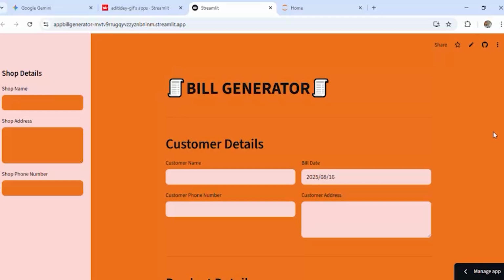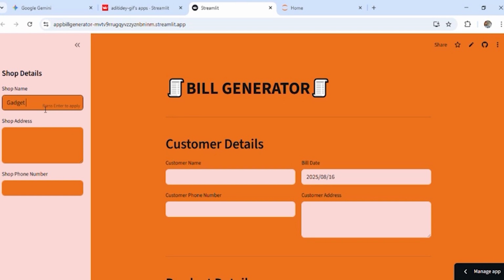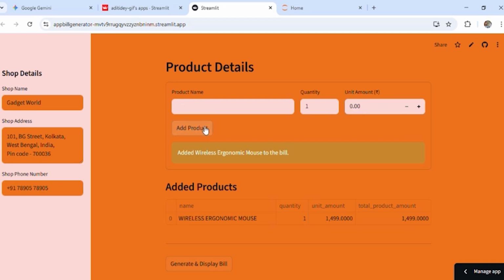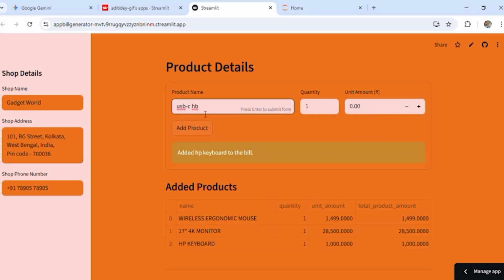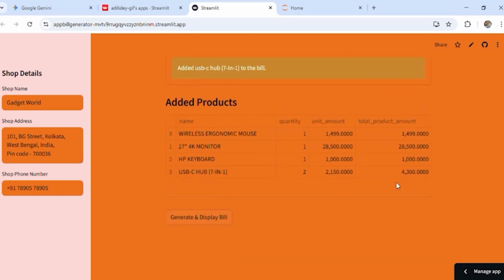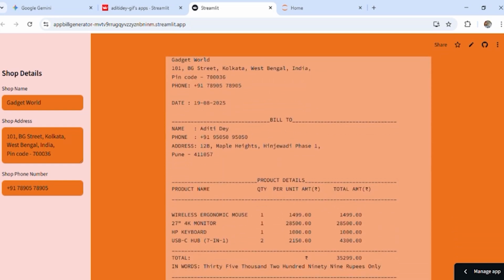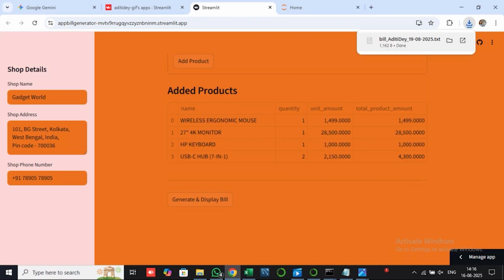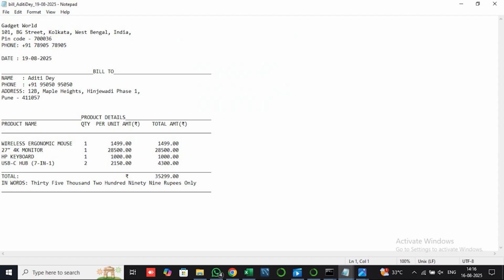Python Billing App for Small Businesses | Automate Invoicing with Streamlit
Tired of manual billing errors and formatting issues? In this video, a student from Ivy Professional School showcases their powerful and intuitive Bill Generator App, built using Python and Streamlit.

✔️ Input shop & customer details
✔️ Add product details with live preview
✔️ Automatic line total and grand total calculation
✔️ Format bill with values in both numbers and words
✔️ Download final bill in a click!

This project demonstrates how you can combine logic, design, and real-world utility with no frontend coding experience.

00:00 - Introduction to the Bill Generator Project
00:16 - About the Creator (IvyProSchool Student)
00:21 - What is the Bill Generator App?
00:34 - Tech Stack: Python + Streamlit
00:50 - User Flow Overview
00:56 - Input Shop Details & Customer Info
01:14 - Smart Product Input Features
01:33 - Live Preview with Line Totals
01:47 - Final Bill Preview & Calculation
02:07 - Downloading the Final Bill
02:12 - Thank You & Closing